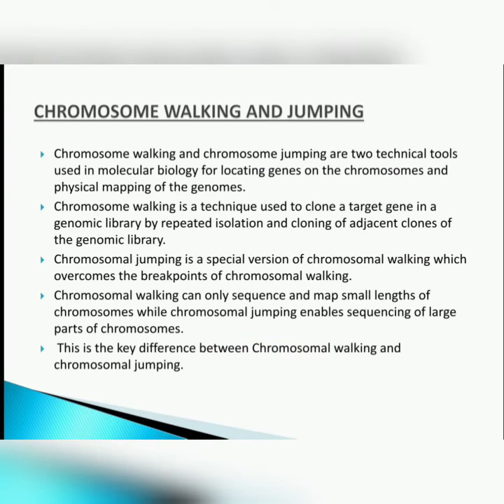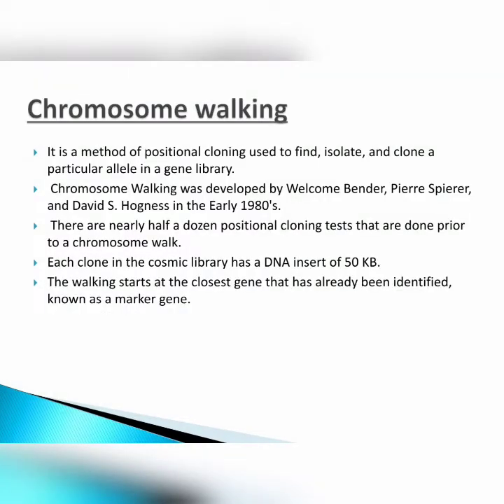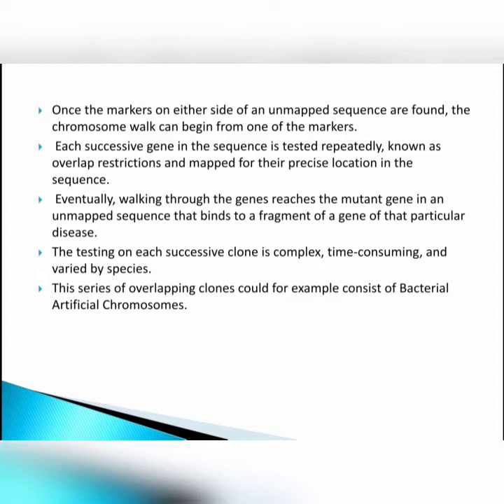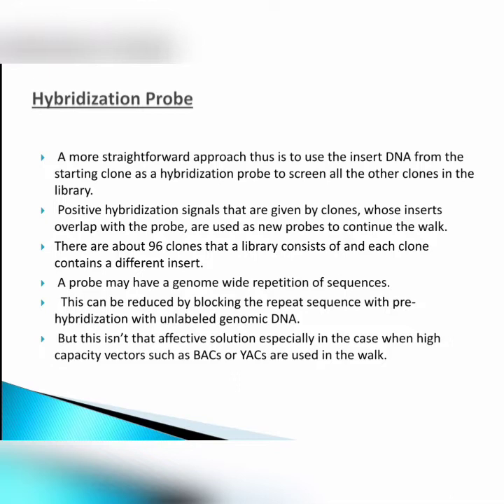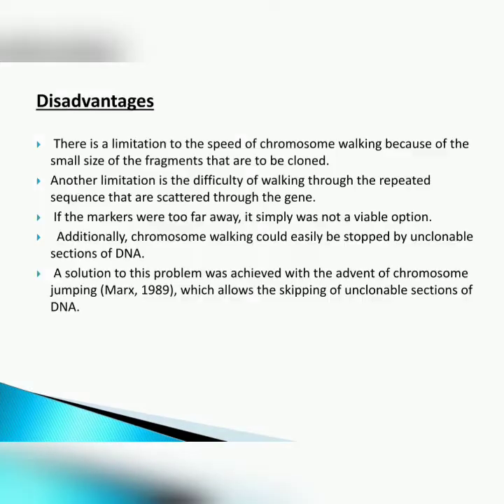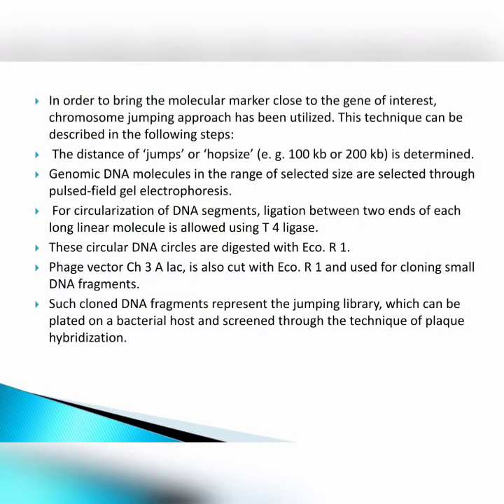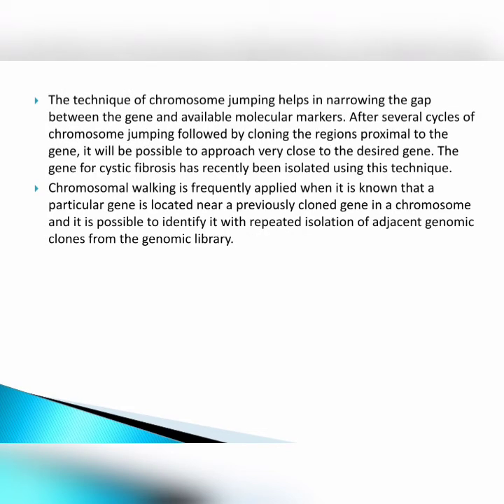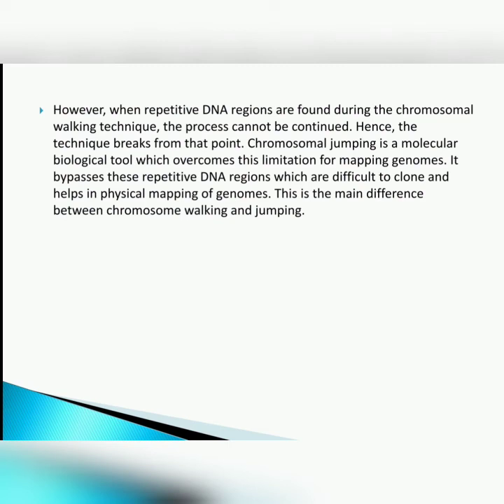chromosome walking and jumping